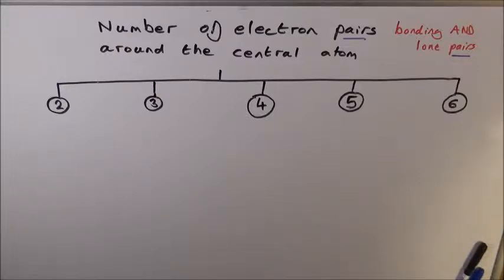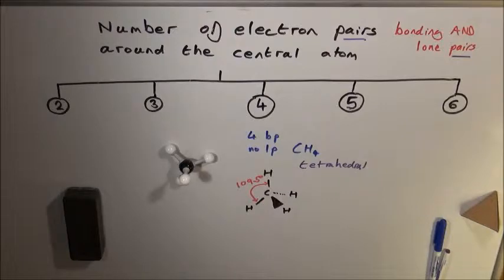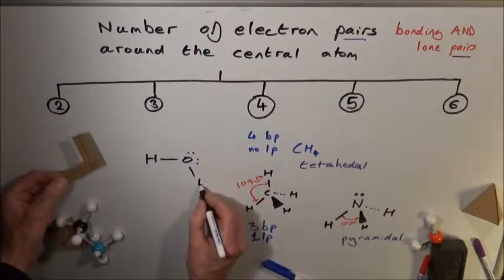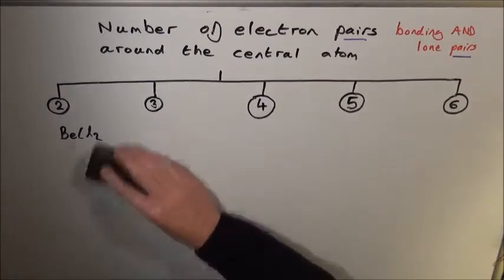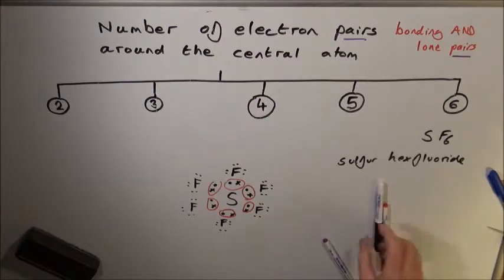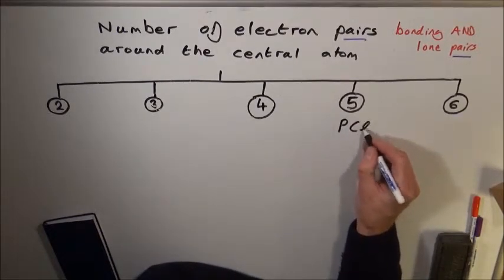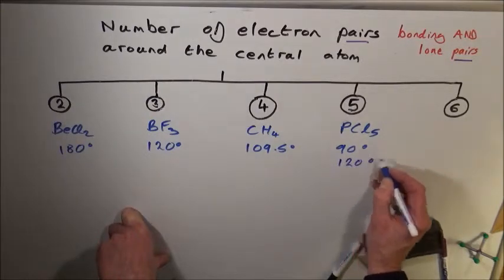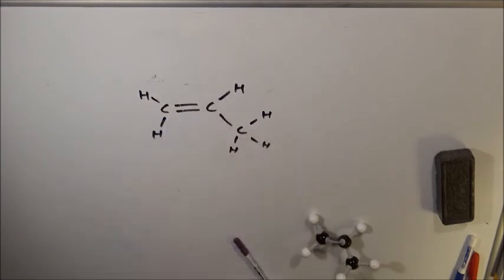Shapes of molecules and ions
Confused when asked to predict the shape of a molecule or ion? Baffled by bond angles? Then this is just the video tutorial for you! Dr Burkitt explains his straightforward, systematic approach to such problems - based on a simple flow diagram (or 'master plan'). Use is made of lots of helpful models, which enable you to 'see' the 3D-shapes of the molecules discussed and their various bond angles. Dr Burkitt also offers advice on exam technique when answering questions on this topic.